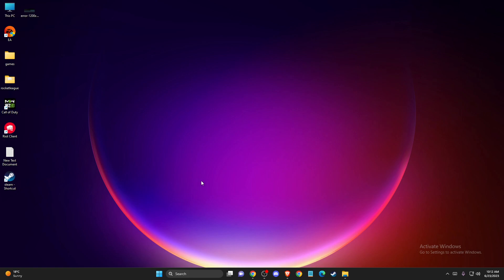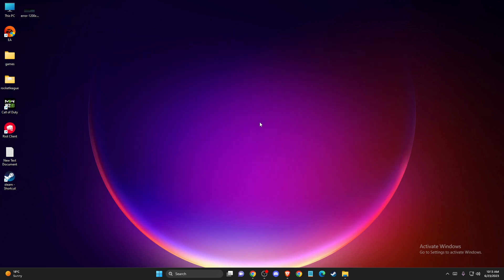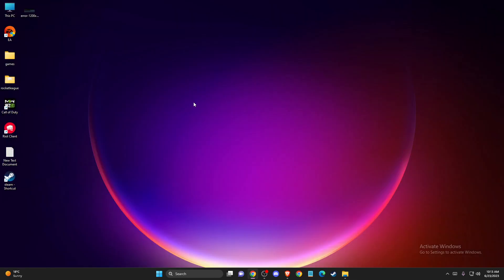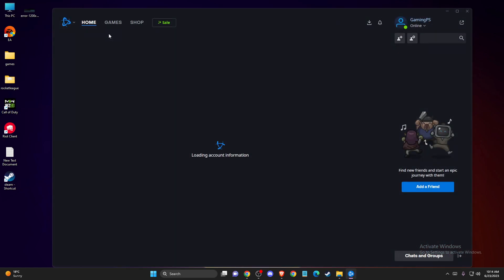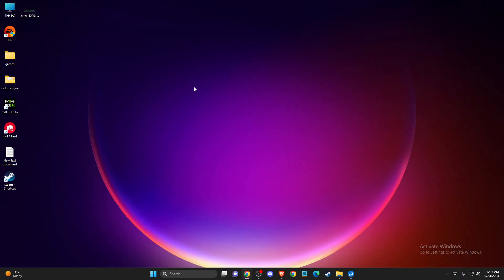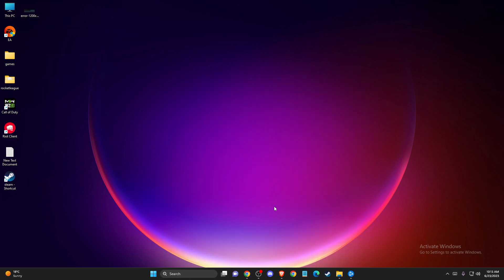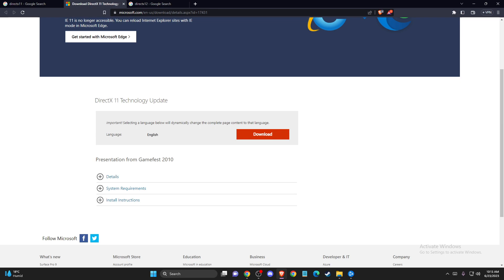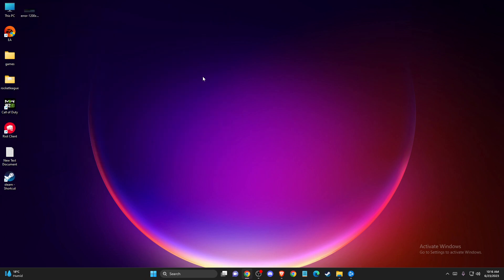How To Fix Call Of Duty Warzone 2.0 DirectX Error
In this video I will show you How To Fix Call Of Duty Warzone 2.0 DirectX Error It's really easy and it will take you less than a minute to do it!